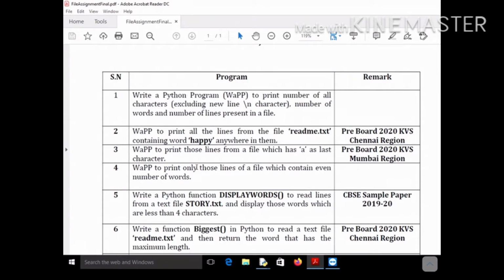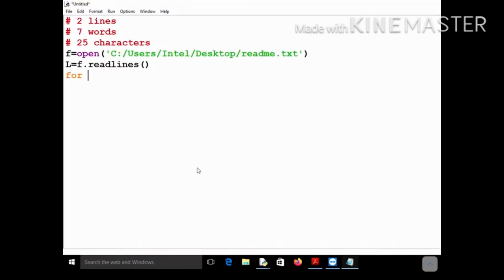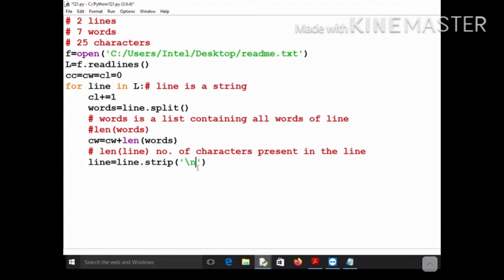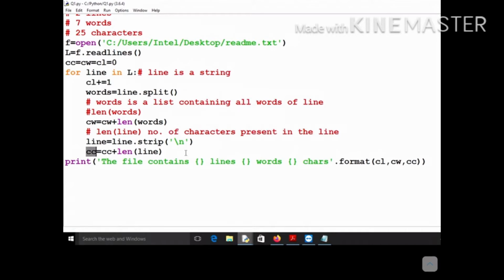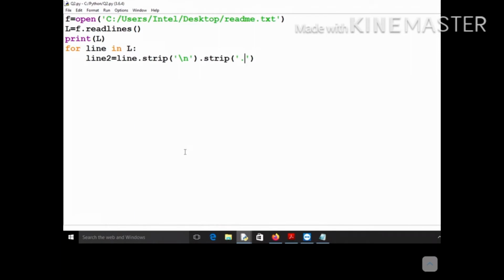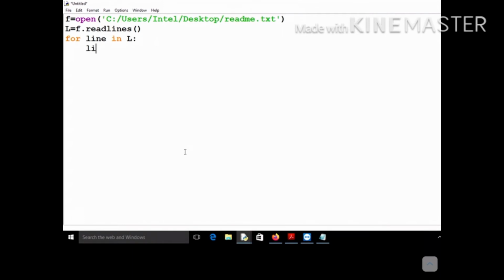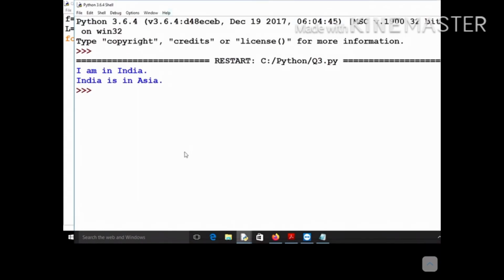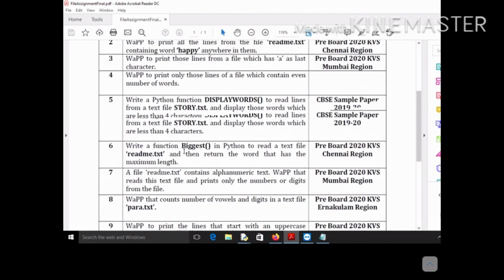Lecture 20: File Handling Assignment Solution - I